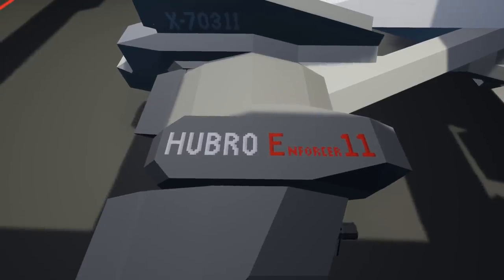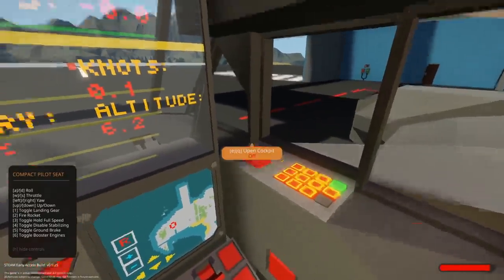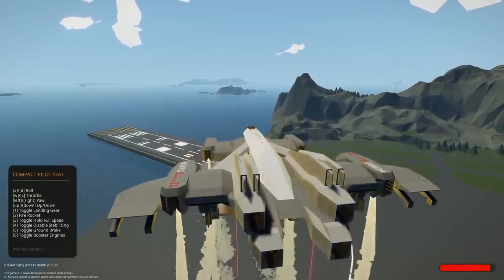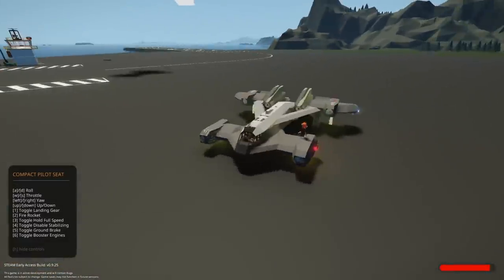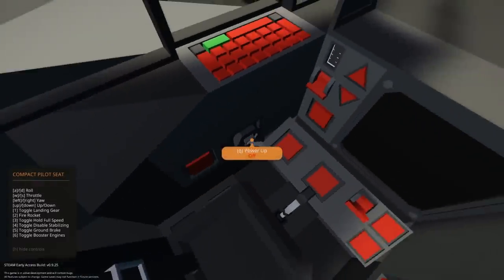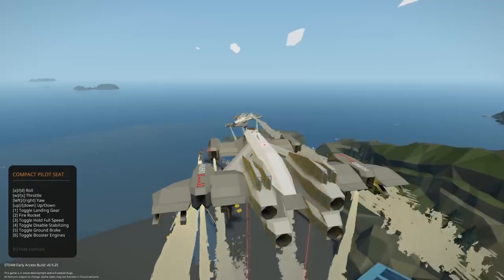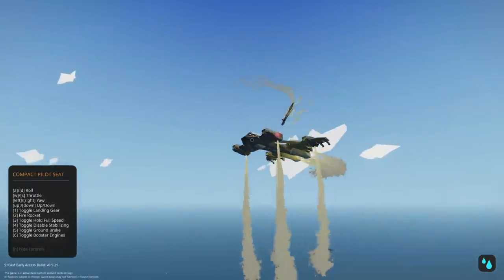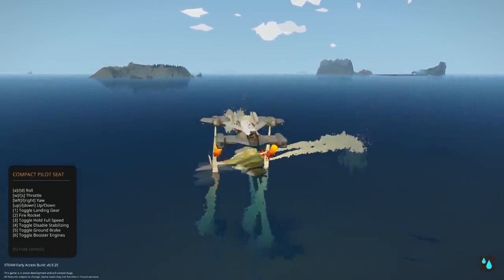We Fought with these Amazing Vtol Fighters! - Stormworks Multiplayer Survival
Today Camodo Gaming & Frantic return to Stormworks Simulator! We played with a VTOL and it ends in disaster. Stormworks is a Coast Guard Build and Rescue Game.